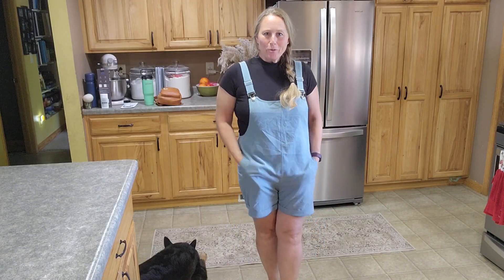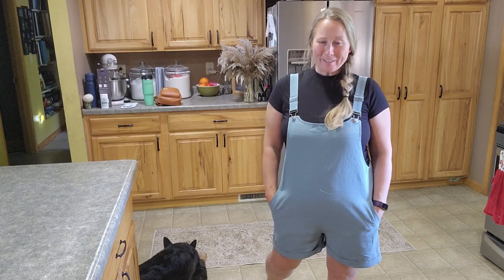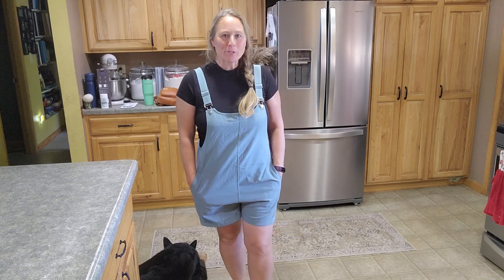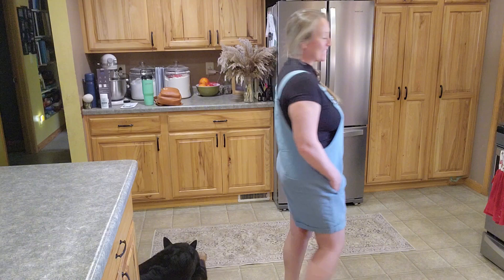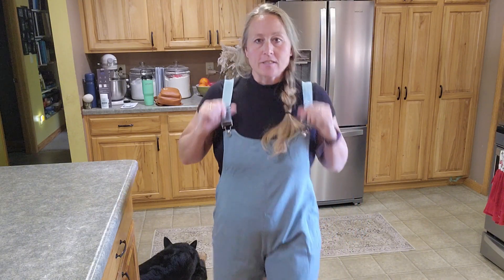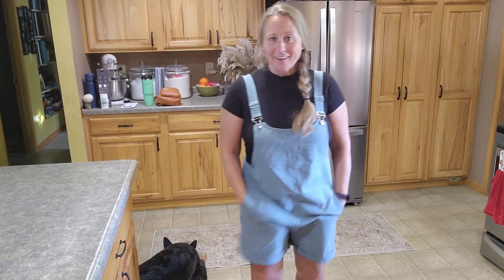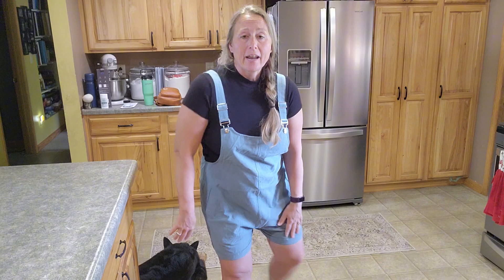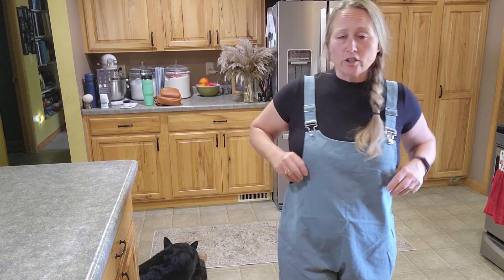Try On | Women's Cotton Linen Short Overalls Casual Summer Bib Shortalls with Pockets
Women's Cotton Linen Short Overalls Casual Summer Bib Shortalls with Pockets

Amazon Shopping Link for Bib shorts

Black Cap Sleeve Top